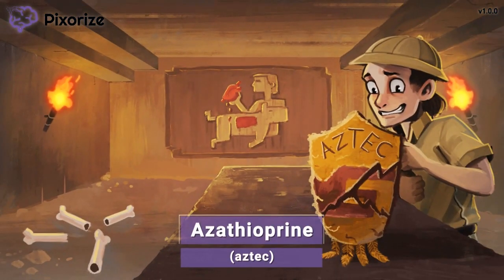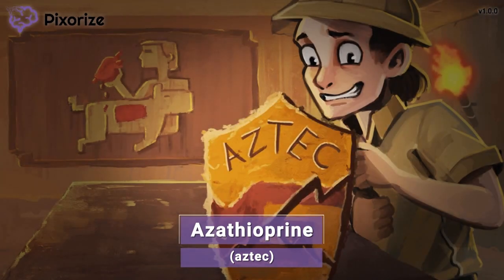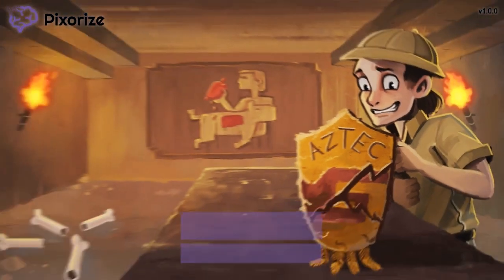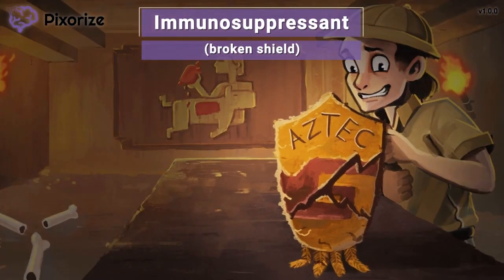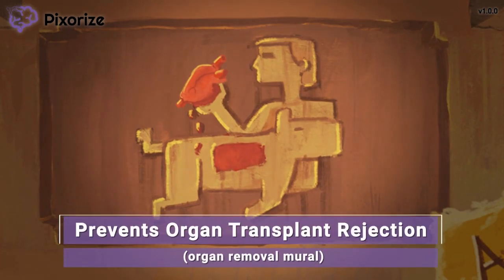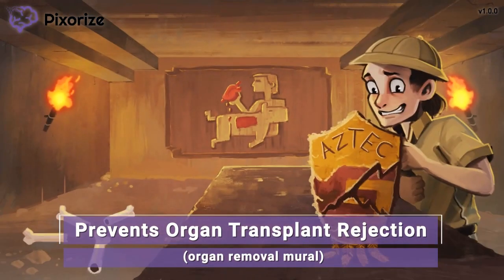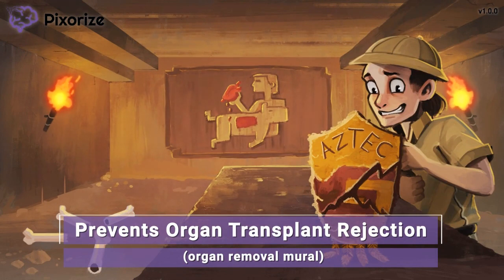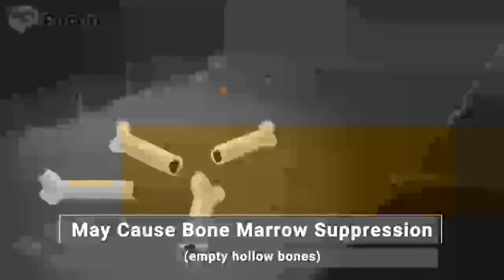Azathioprine Mnemonic for Nursing Pharmacology (NCLEX)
Study this Azathioprine NCLEX mnemonic and other mnemonics with Pixorize.

Azathioprine is an immunosuppressant drug used to treat autoimmune diseases like lupus and irritable bowel syndrome, among others. Azathioprine is also used to prevent organ transplant rejection. A major side effect to know is bone marrow suppression, which can manifest as a reduction of red blood cells, white blood cells, and platelets.